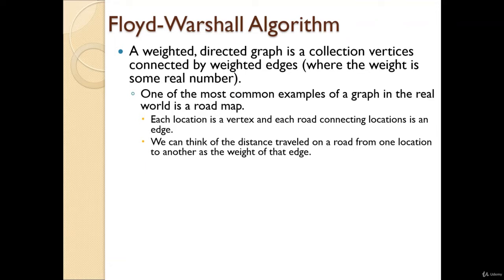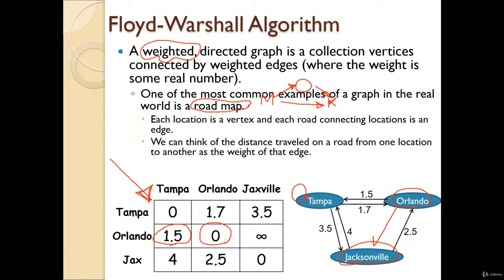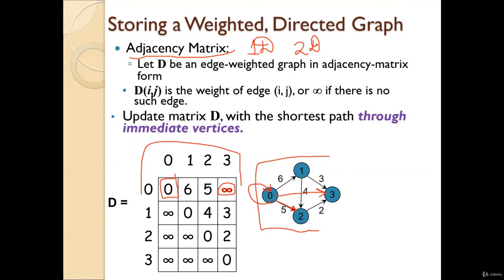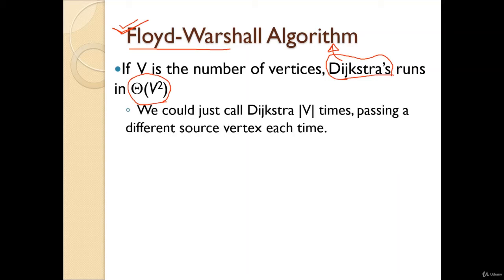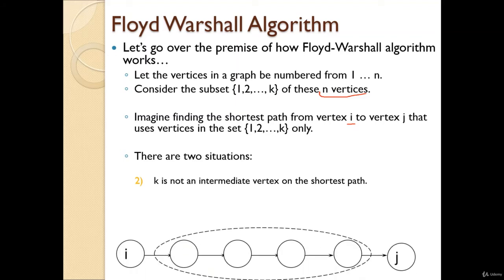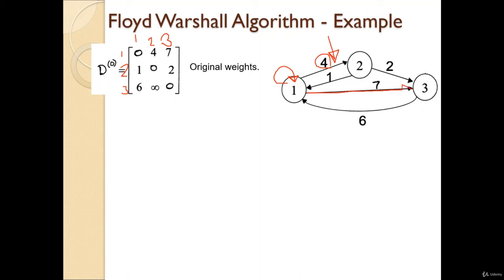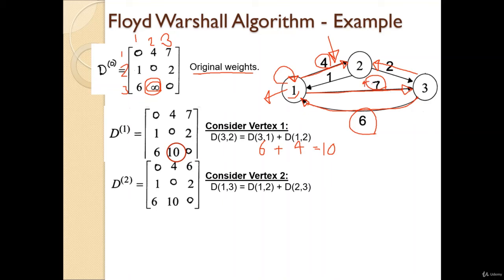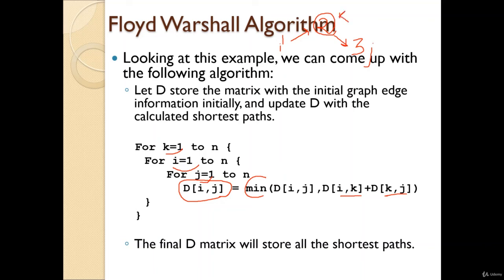Warshall's Algorithm Using C Programming Part 15